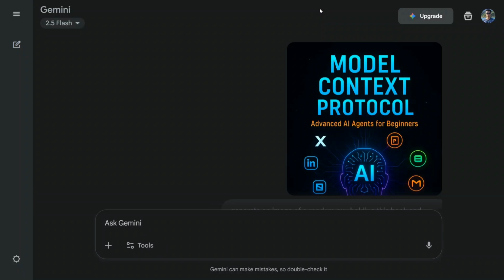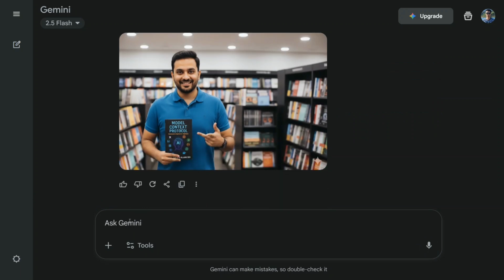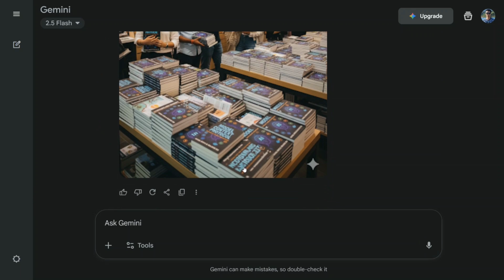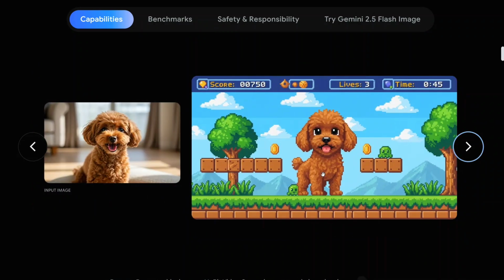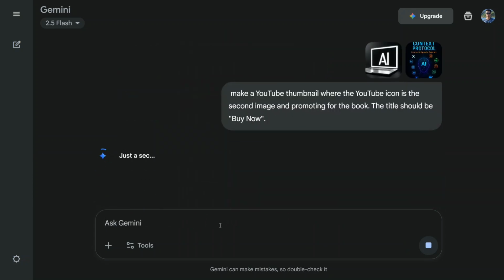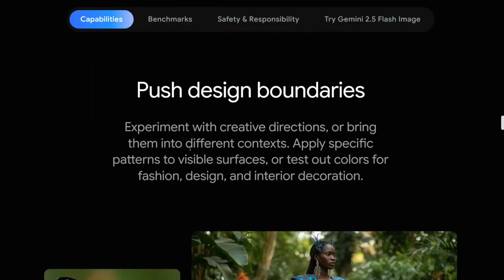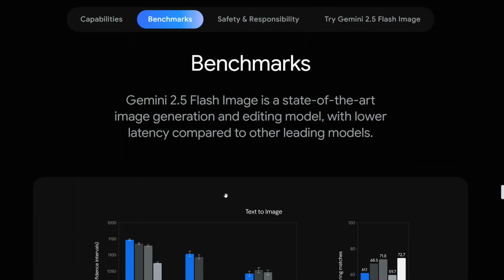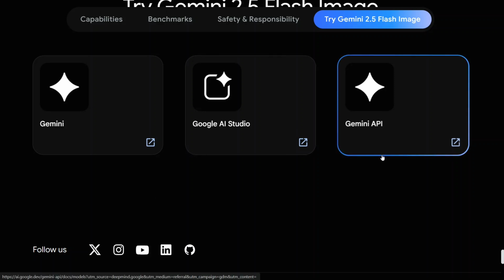How to use Google Gemini 2.5 Flash Image, Nano Banana for free ?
Google Nano taka Gemini 2.5 Flash Image is the best image Generation and image editing model for free